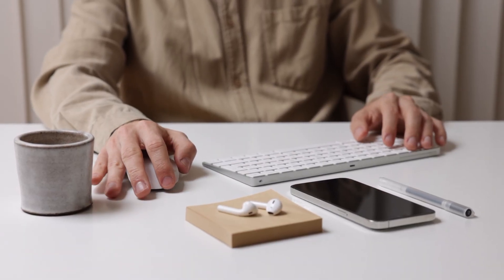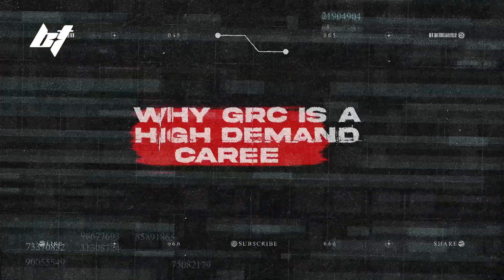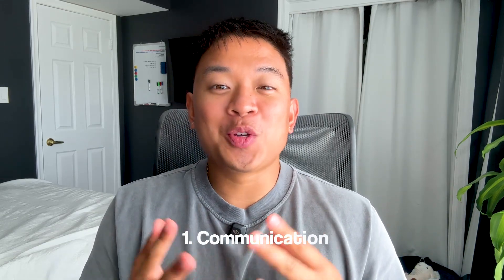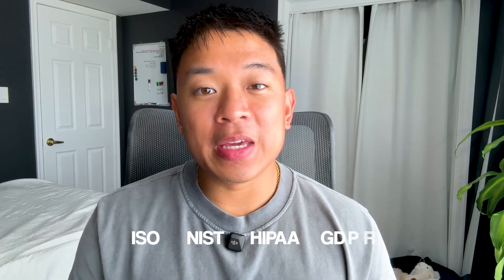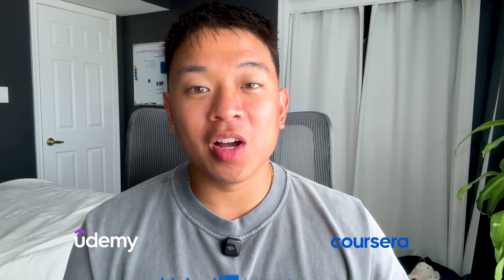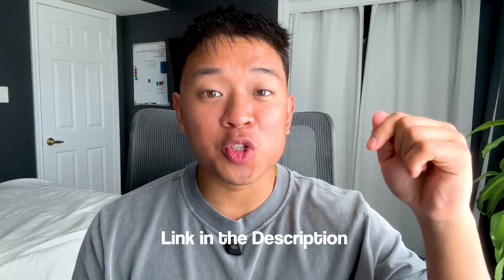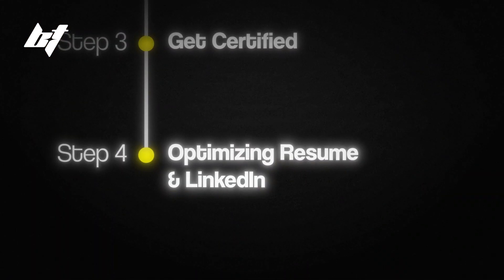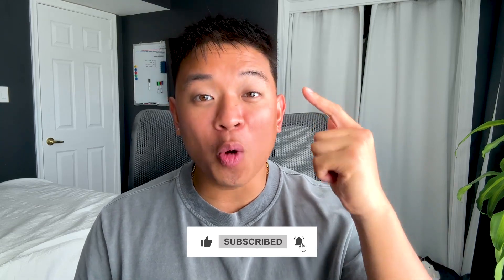How to Become a GRC Analyst in 2025! (Beginner Roadmap)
In this video I walk you through exactly what it takes to become a Governance, Risk, and Compliance analyst in 2025. I go over the skills, certifications, and mindset necessary to land a job in GRC.

✍️ Start a Career in GRC!